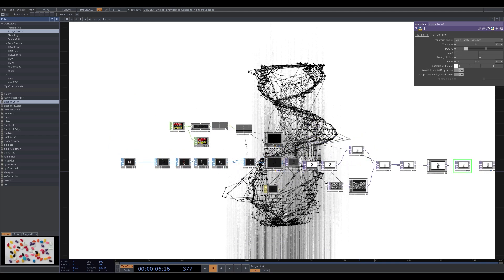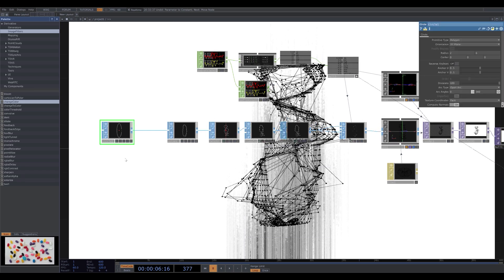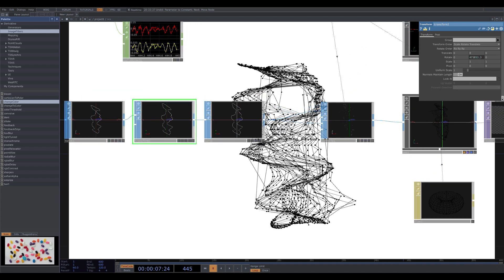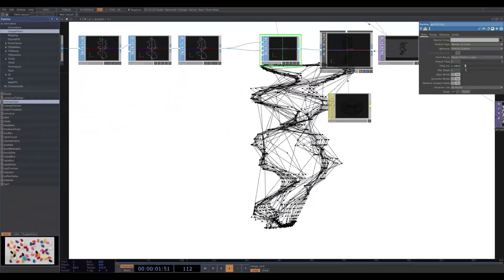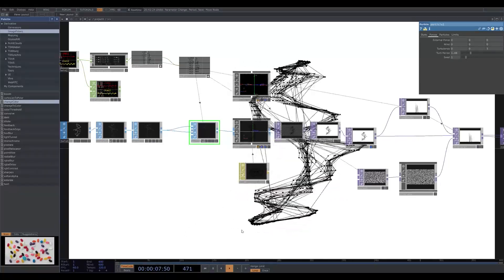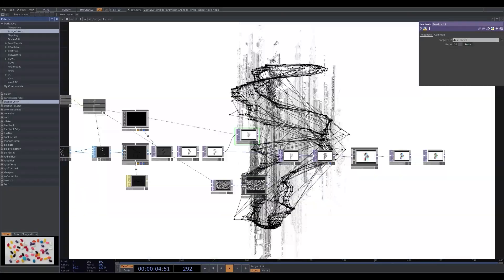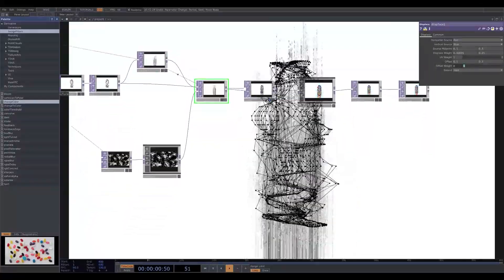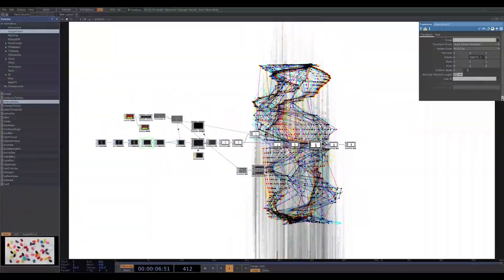Data Entropy. TouchDesigner Tutorial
Finally got around to making a brief tutorial.  Probably not the most in depth watch so I've attached the link to the project file here. Not entirely accurate to the original Data Entropy video since I lost the .TOE file. Hopefully this version can get you on the same track.

Project File available on Gumroad. Any support is appreciated!